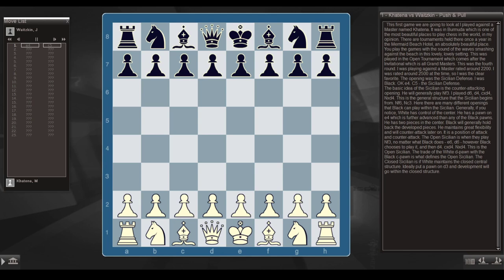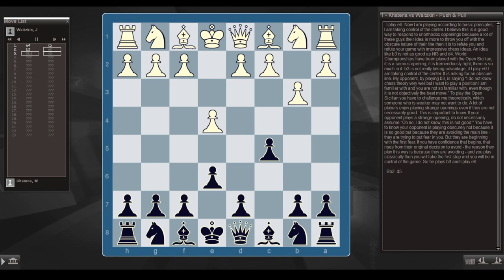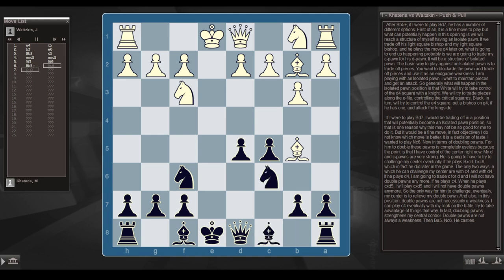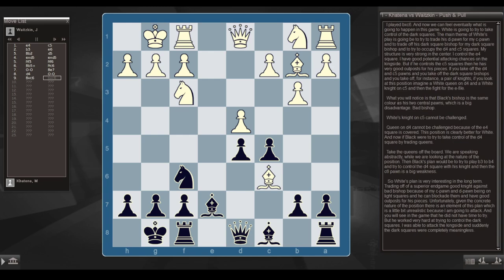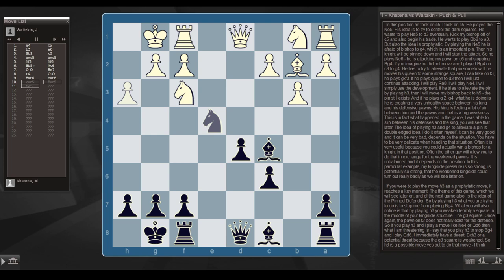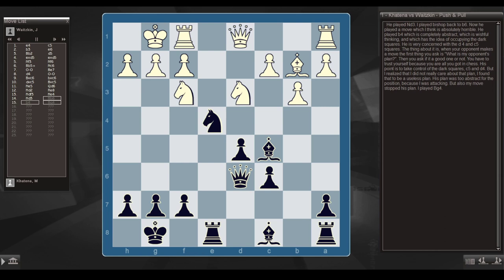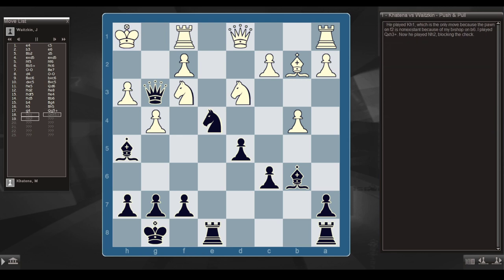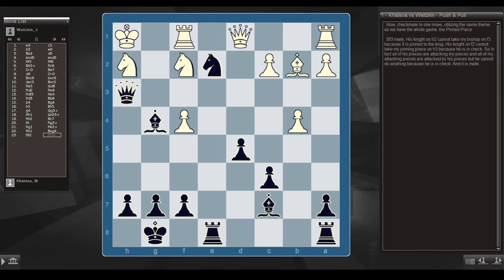Josh Waitzkin's Academy - Annotated Games - Push & Pull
This is a full playthrough of Josh Waitzkin's "Annotated Games" lessons on Chessmaster Grandmaster Edition.